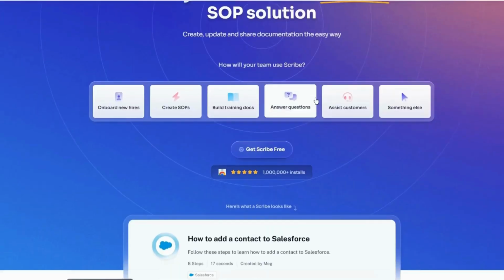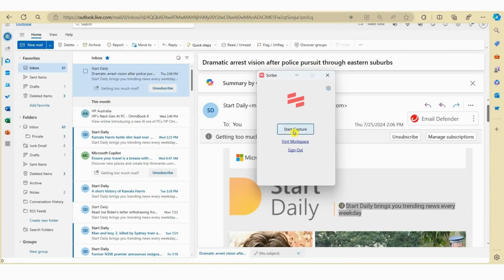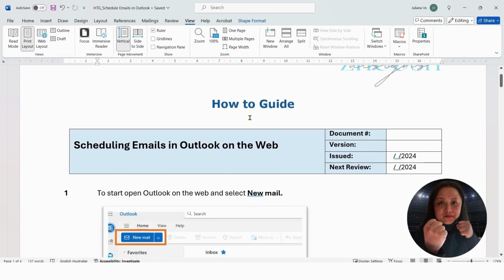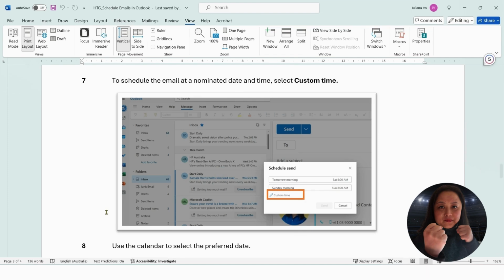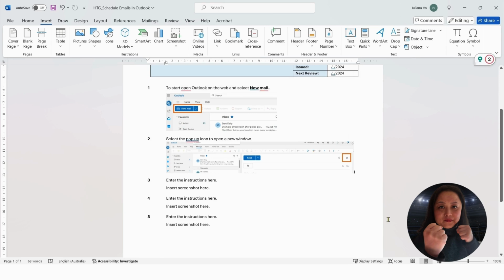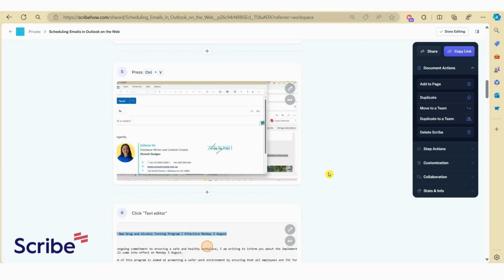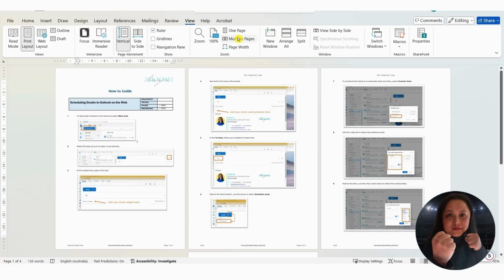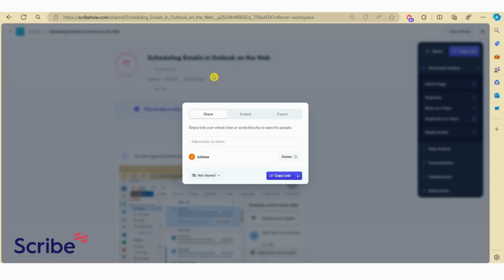Can Scribe AI REALLY Replace Human Technical Writers?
With advancements in technology, AI-driven tools like Scribe AI are now competing with human technical writers.

In this video, we compare a human technical writer to Scribe AI to determine who is the better technical document writer. Let's see how they measure up in terms of the fundamentals of writing how to guides such as the documentation process, quality of the writing, use of visual aids like screenshots, look and feel, skills required, speed, sharing capabilities, and document control.

👍 🗨 Would love to hear your thoughts! Who do you think is the better document writer: a human technical writer or Scribe AI?

TIMESTAMP
00:00 Introduction
00:15 About Scribe AI
01:17 Create How to Guide using Scribe AI
02:09 Human creates the How to Guide
02:59 Human VS AI - Documentation Process
03:33 Human VS AI - Quality of Writing
05:21 Human VS AI - Visual Aids (Screenshots)
06:53 Human VS AI - Skills Required
07:58 Human VS AI - Speed
09:42 Human VS AI - Document Control